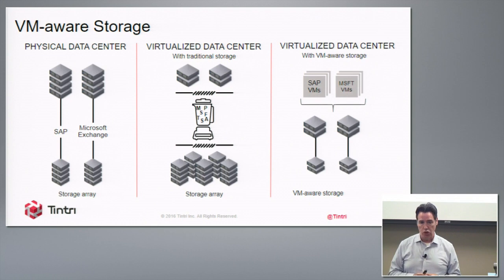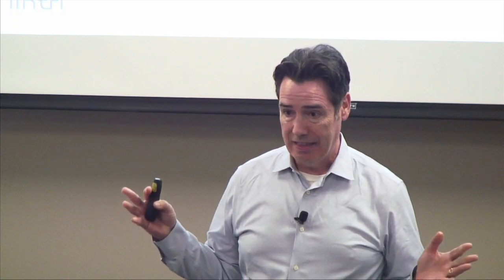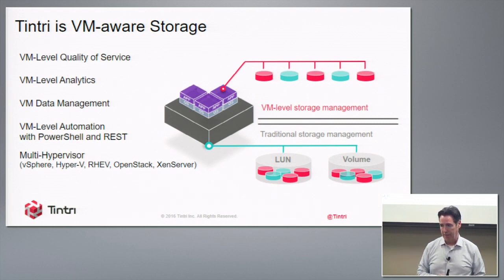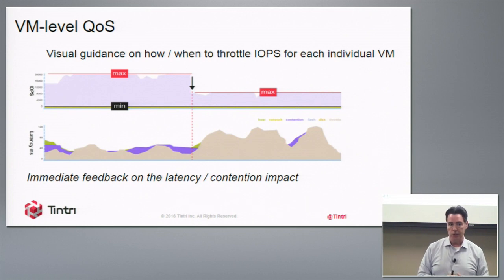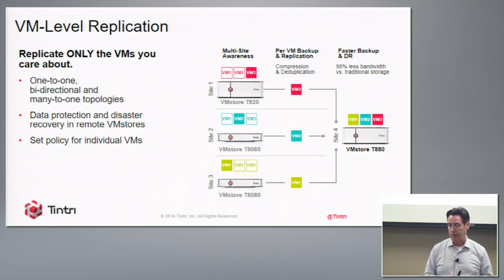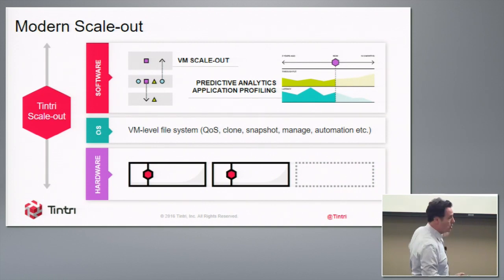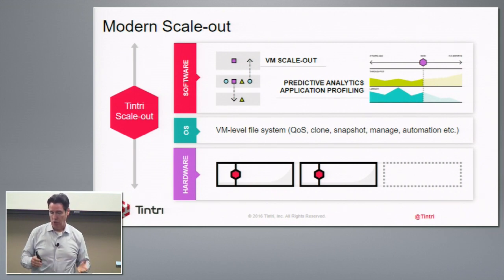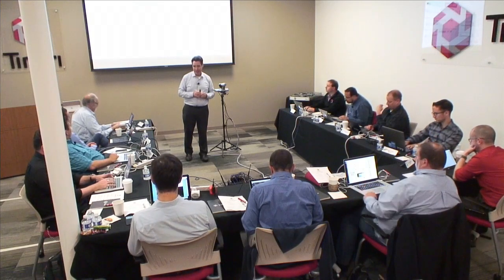Tintri Product Overview and Vision with Kieran Harty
Kieran Harty, CTO and Co-founder, shows how Tintri lets you take every storage action at the VM level. Manage, replicate, clone, snapshot and analyze individual VMs, without LUNs, volumes and the complexity that come with them.

Recorded at Storage Field Day 10 on May 26, 2016.